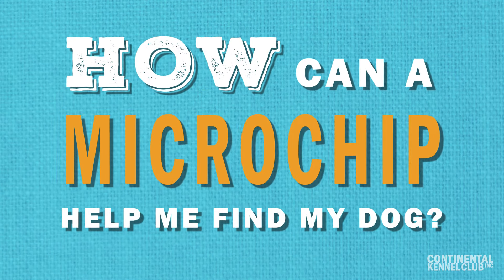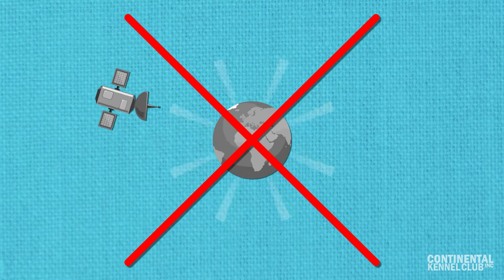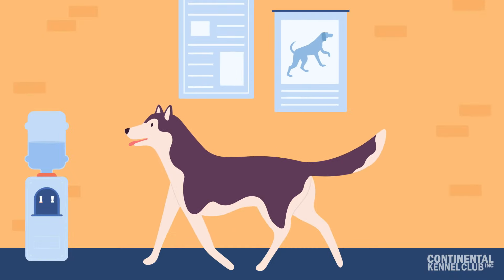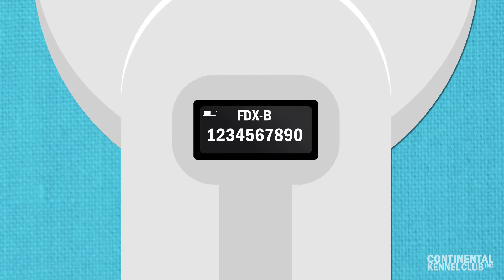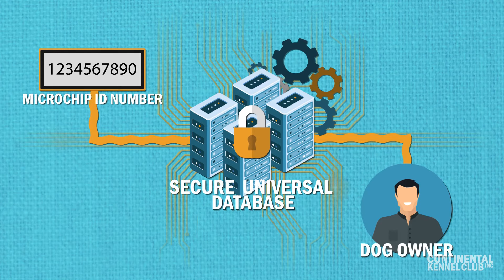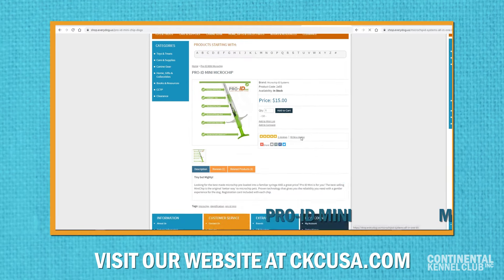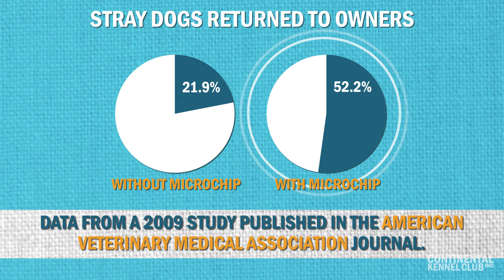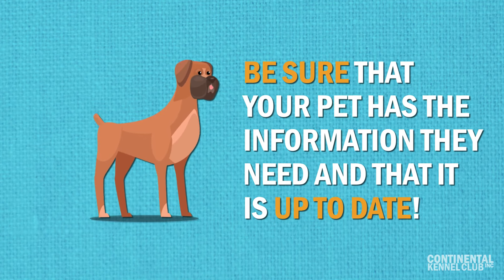How Can a Microchip Help Me Find My Dog?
In this short video, we will discuss what microchips are, how they can help you find your dog, and answer some other common questions about microchips.

If you would like to purchase a microchip, we have two different options in our online store. We have the Pro-ID Mini Microchip and the MicrochipID Systems All-In-One Kit.

0:00 - Intro
0:10 - What is a microchip?
0:32 - How are microchips implanted and where?
0:52 - How can a microchip help me find my dog?
1:22 - Can my information be stolen?
1:53 - Purchase a microchip from our store.
2:09 - AVMA Study on microchips.
2:50 - Outro

CKC talks about everything dog-related, from myths to life hacks to strange breeds. Check out this series and other CKC series on our YouTube channel.